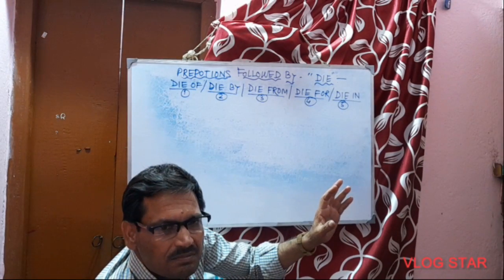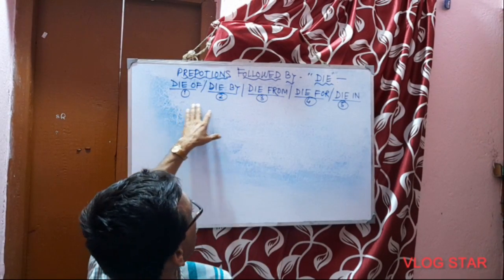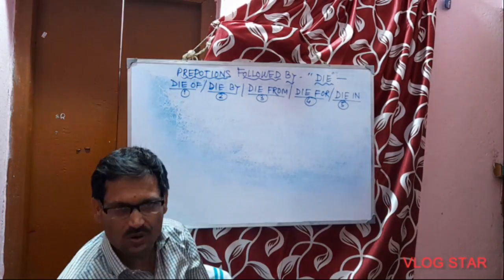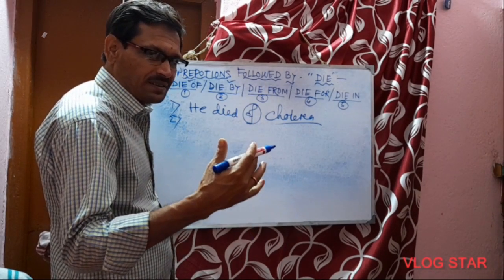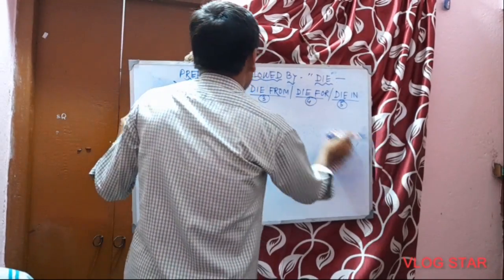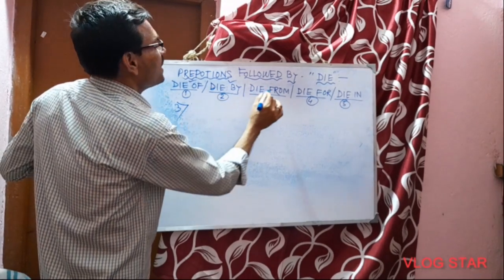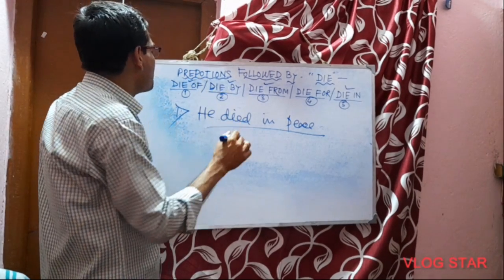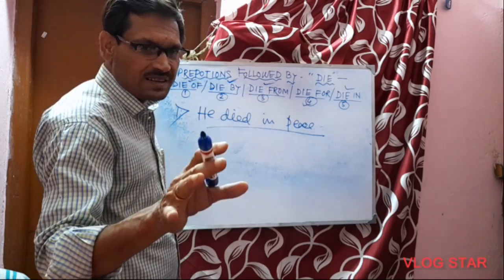APPROPRIATE APPLICATION OF:--(DIE OF/DIE BY/DIE FROM/ DIE FOR/ DIE IN.)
english grammar (DIE OF/DIE FOR/DIE FROM/DIE BY/DIE IN)